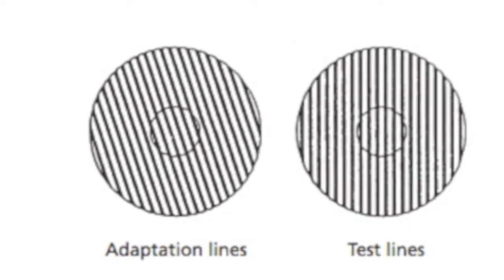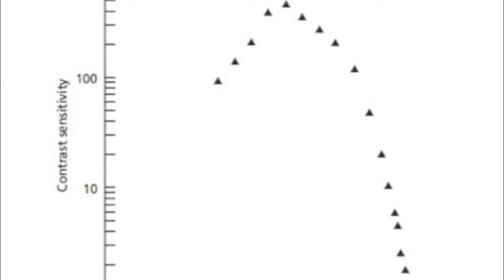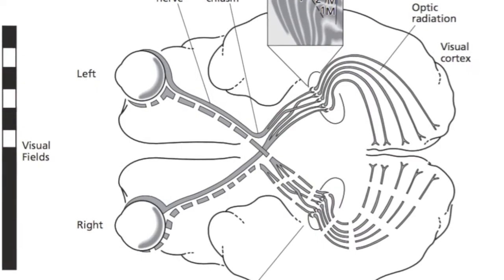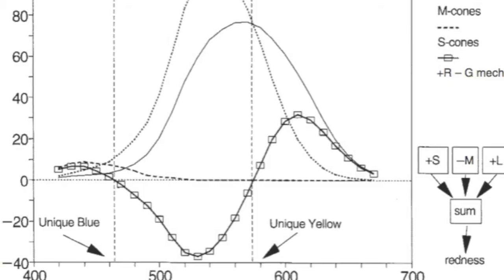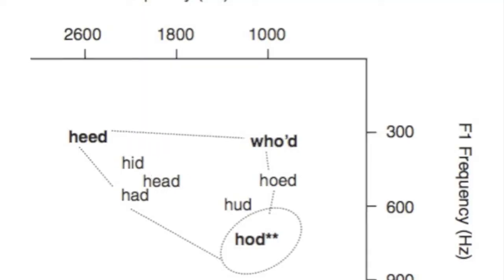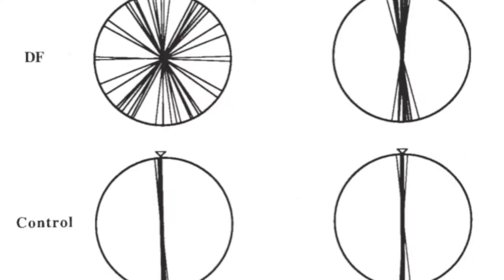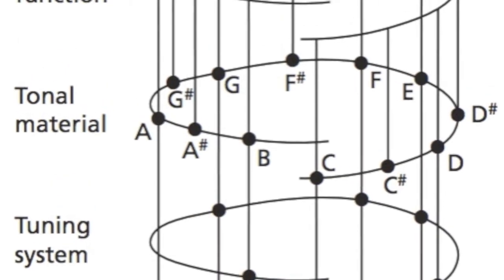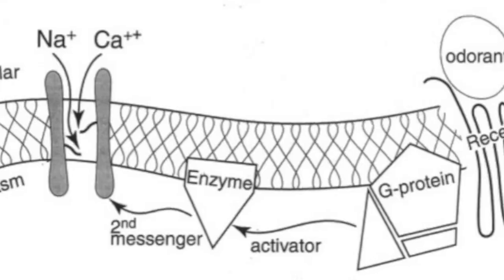Perception and Malleability by Matthew Jernigan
A power point presentation on the plasticity of perception by ATS Grad Matthew Jernigan.